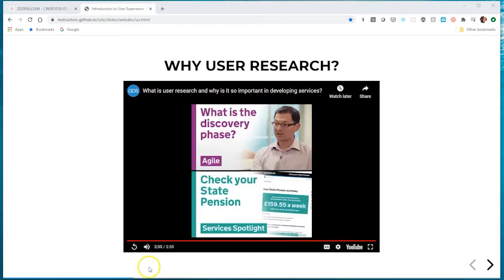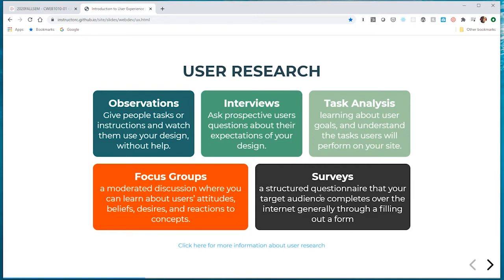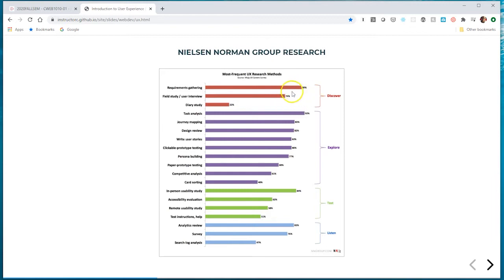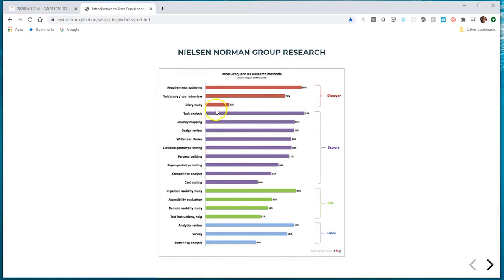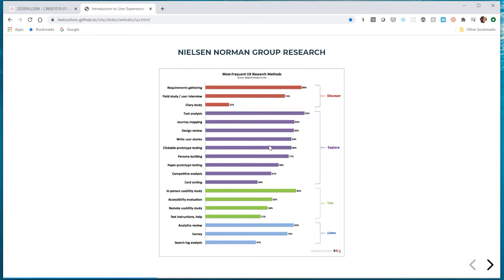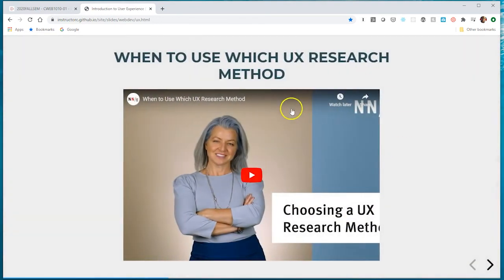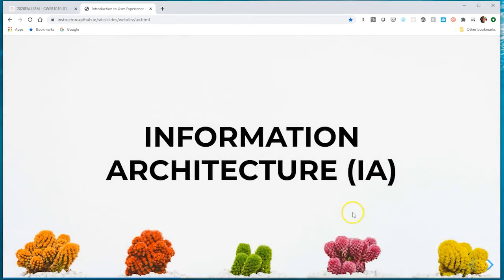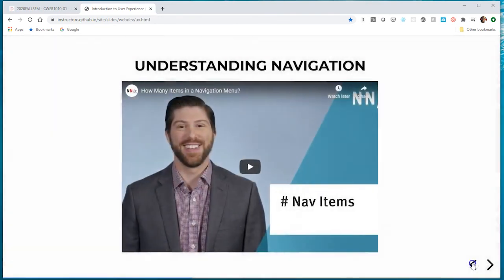Intro. To Ux - UX Research Methods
This video helps us understand that research is foundational to UX.  This video seeks to provide context on the various UX research methods utilized and when in the process you might use that method.